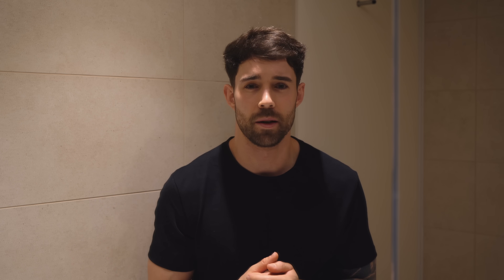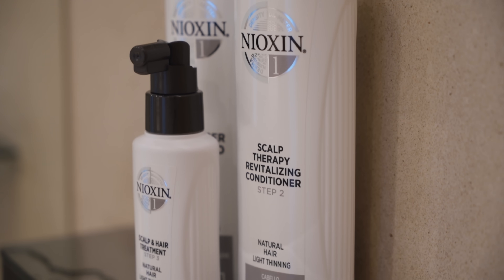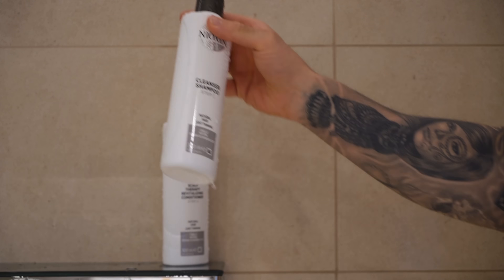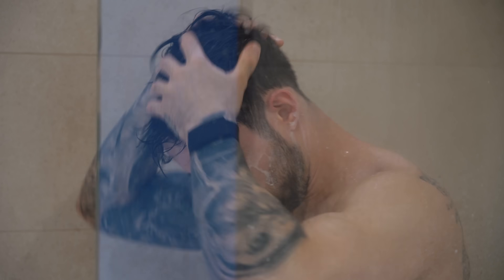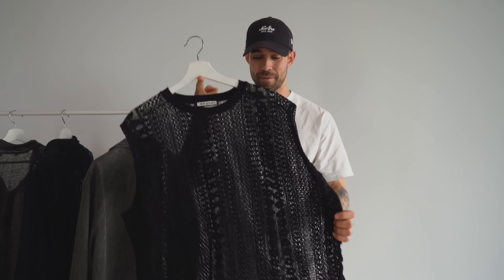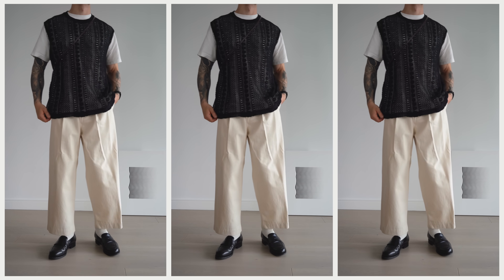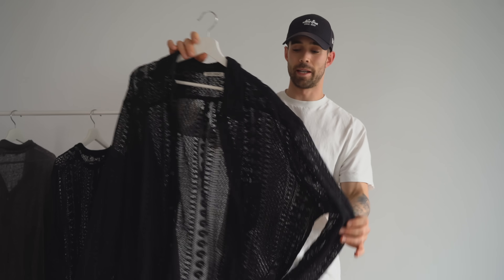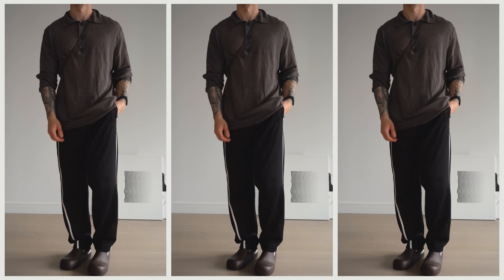London Diaries | clothing haul, hair loss, new camera!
Ep_003

Fujifilm x-t4
Our Legacy Jacket

FTC: This video was in partnership w/